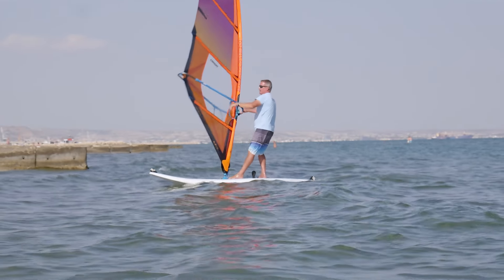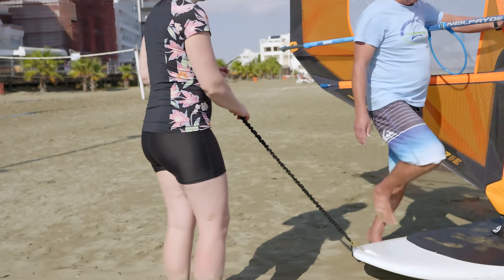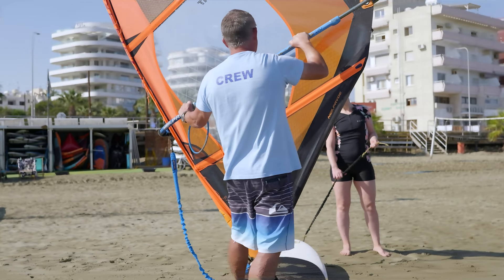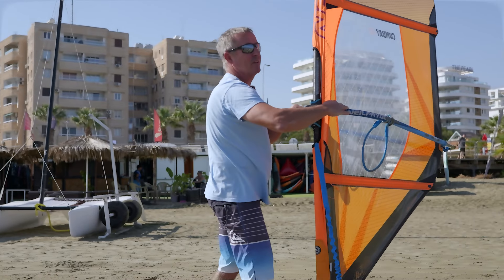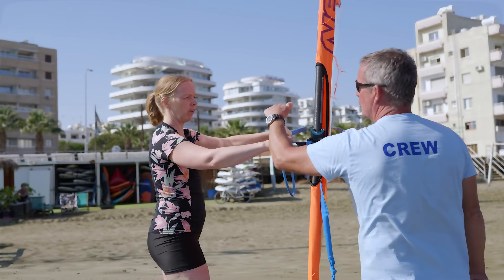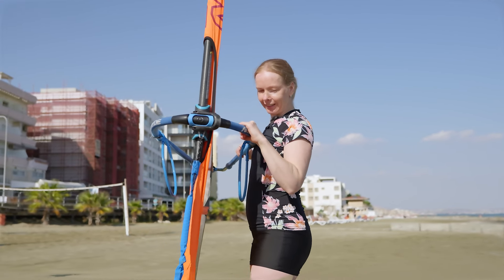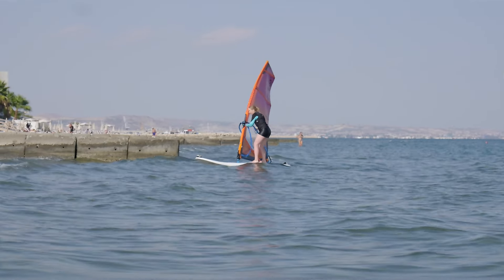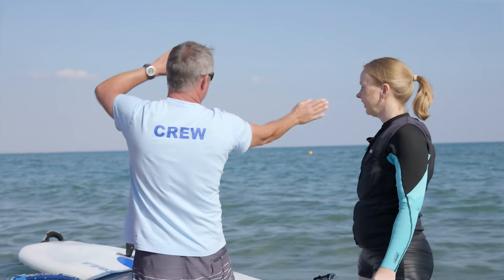How to do a gybe in windsurfing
In this video Jorg shows us how to do a step gybe...